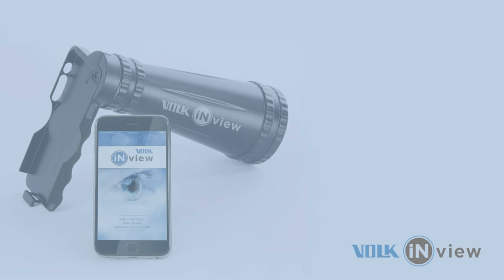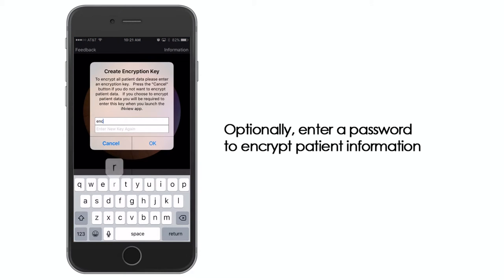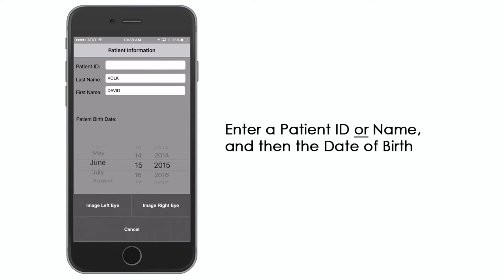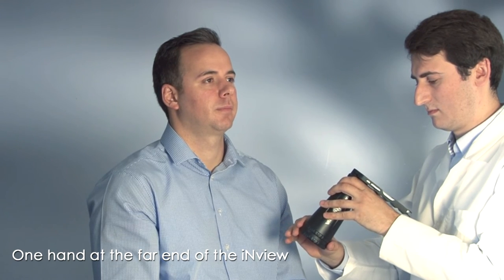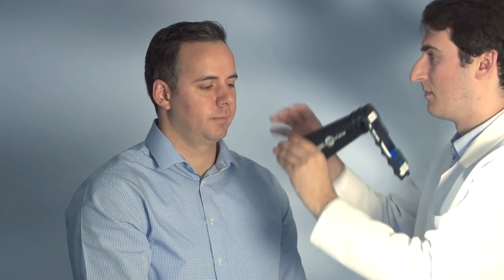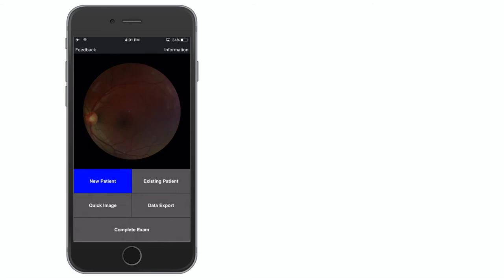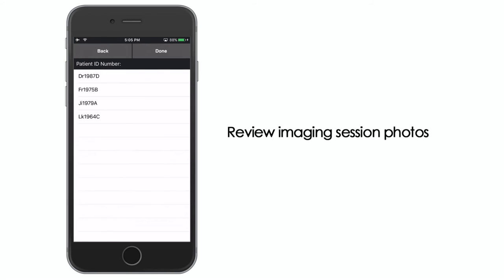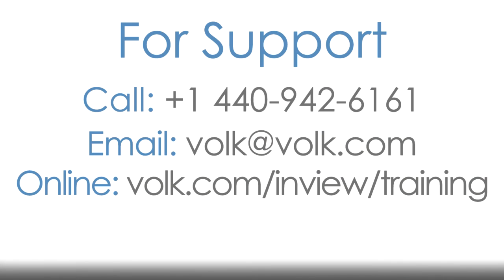Volk iNview - Setup & Imaging Tutorial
How to setup & use the Volk iNview iPhone Retina Camera. Imaging tutorial covers basic and advanced techniques for capturing retinal images. Encryption, new patient setup, image review and export are all covered in this helpful tutorial video.